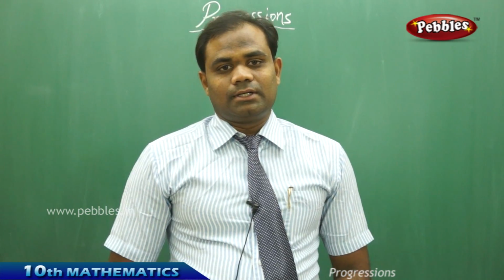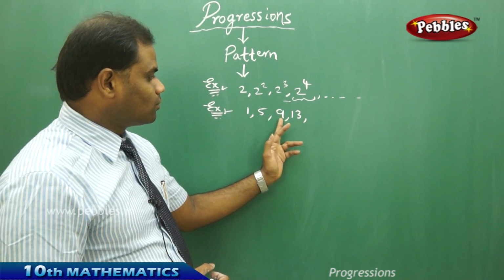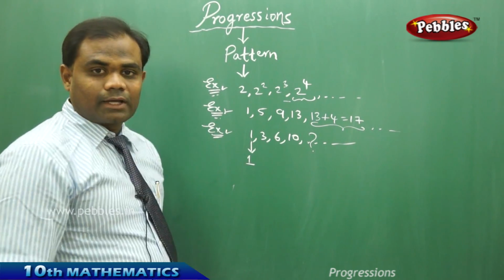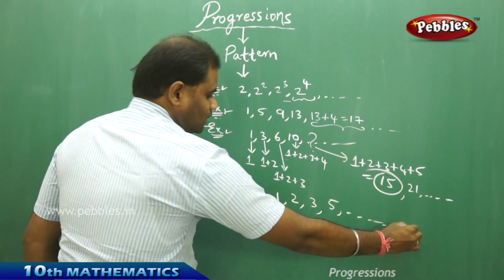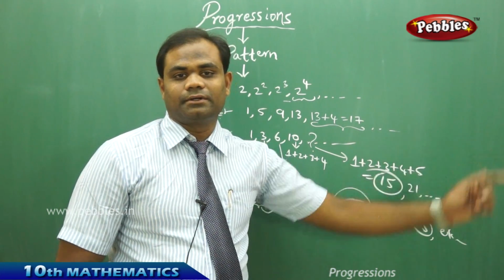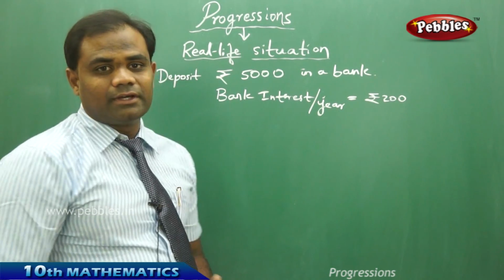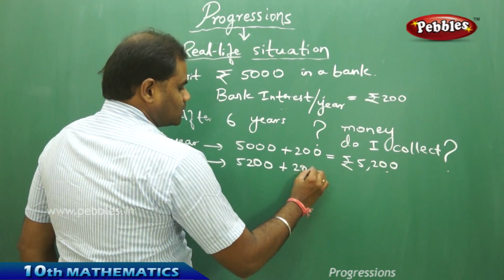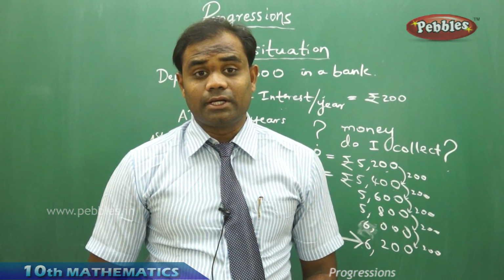Progressions - AP & TS CLass 10th State Board Syllabus Mathematics